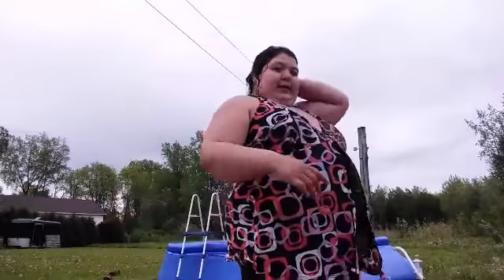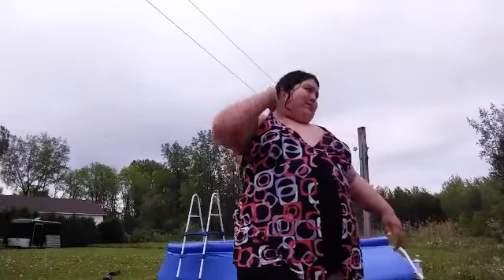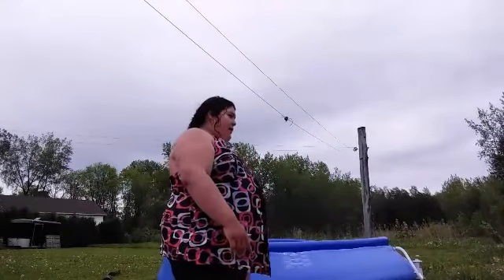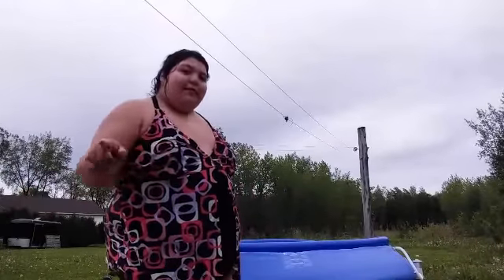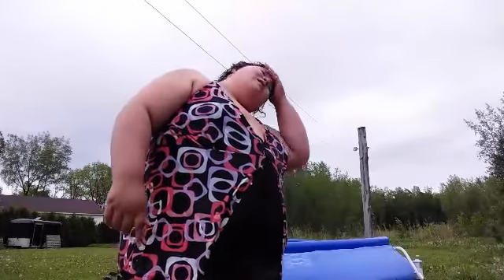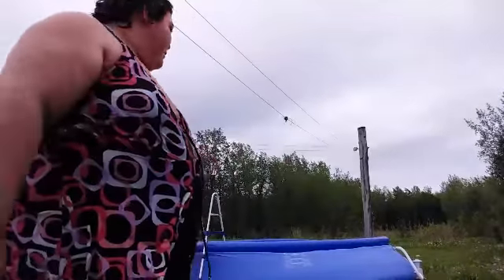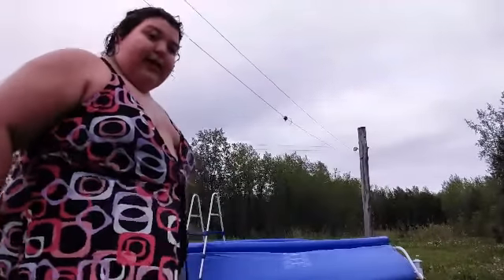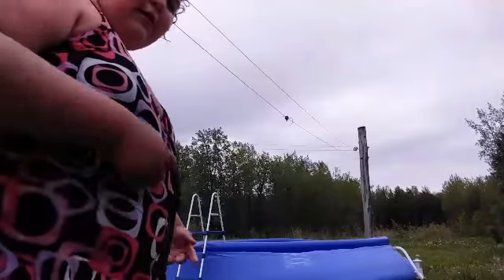4 basic pool jumps